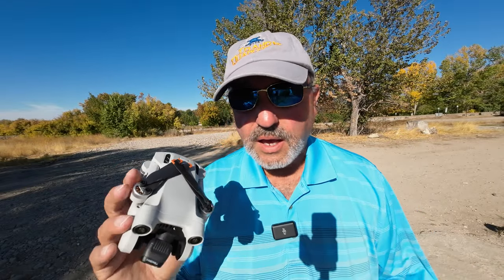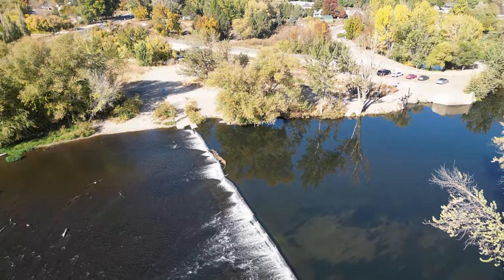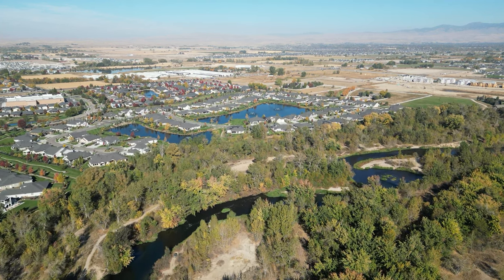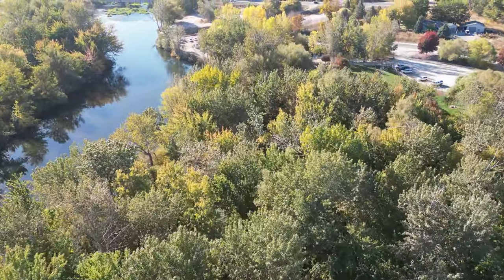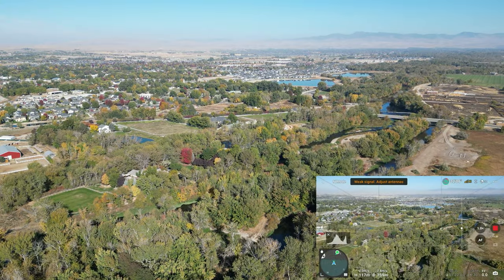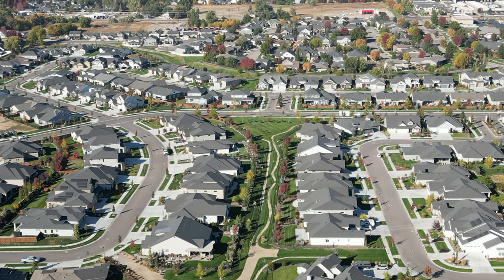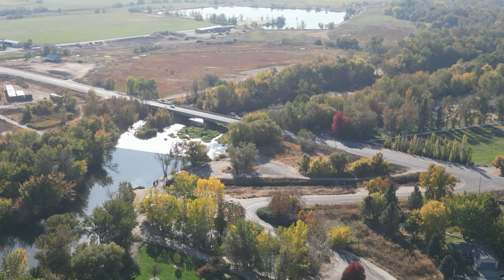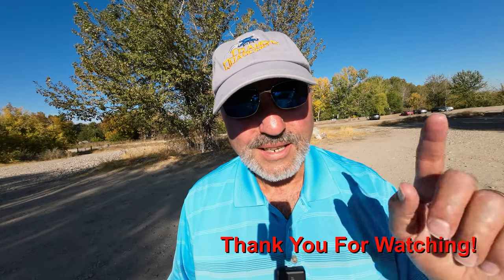DJI Mini 3 Pro at Riverwalk Park in Star Idaho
This is another video from this past fall.  The city of Star used to be a very small farming community.  It has become a bedroom suburb of the Boise area and is attracting a lot of residential development.  In this video, I take a flight up and down the Boise River.